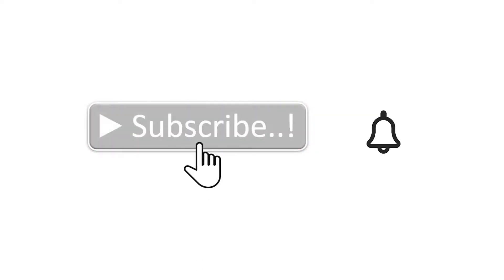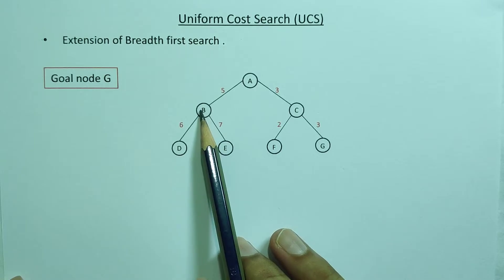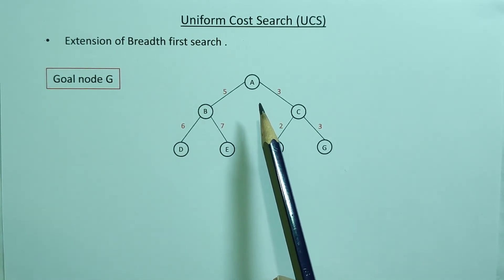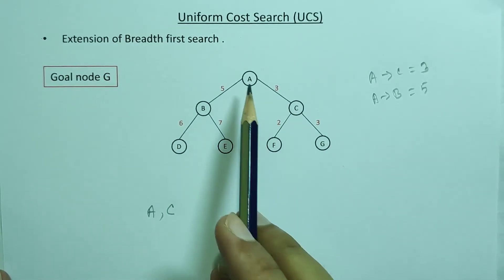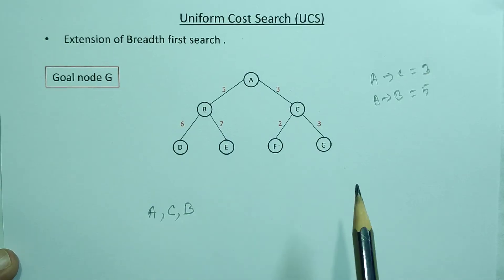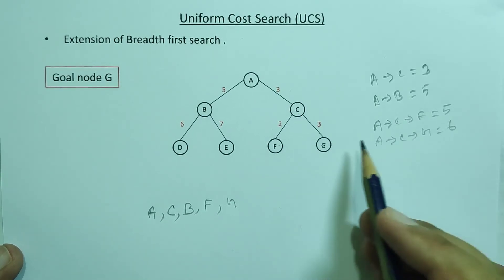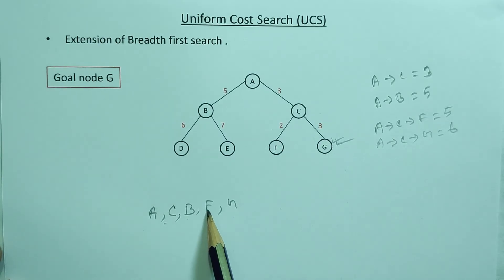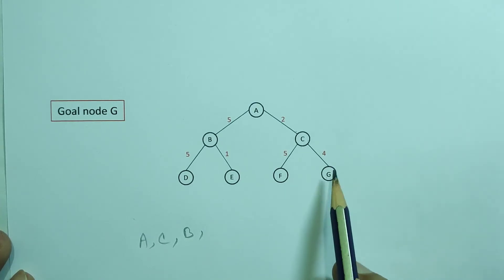Uniform Cost Search in bangla ( UCS ) | Artificial Intelligence tutorial bangla/bangla tutorial.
uniform cost Search algorithm in bangla | Artificial intelligence tutorial bangla/ucs algorithm example bangla/bangla tutorial/ucs algorithm example.

In this tutorial you will learn about the ucs search algorithm or the uniform cost search algorithm of artificial intelligence or Ai. here you will have a proper explanation for solving the ucs algorithm in artificial intelligence. if you see this tutorial once i hope that you need not to see it again. you can easily solve any problem from any graph regarding ucs algorithm or uniform cost search algorithm. If you like this video then please give me a thumbs up , share this video with your friends and do not forget to subscribe to this channel and feel free to comment on it.